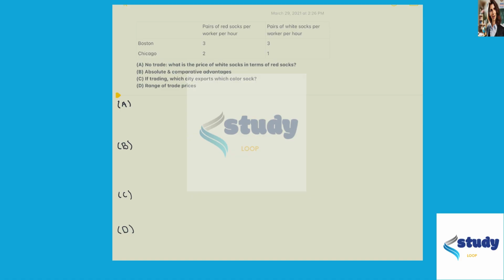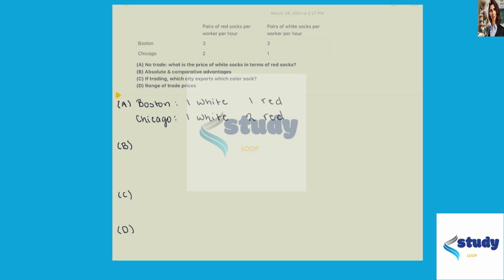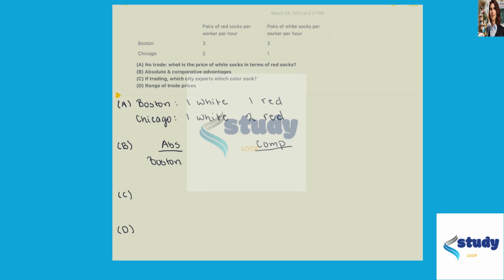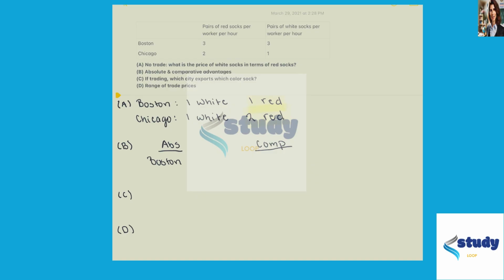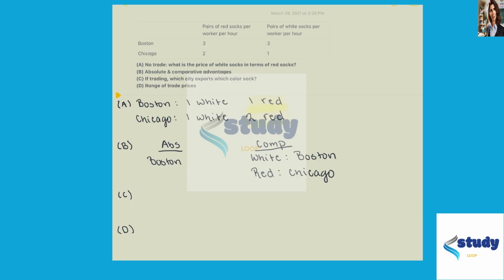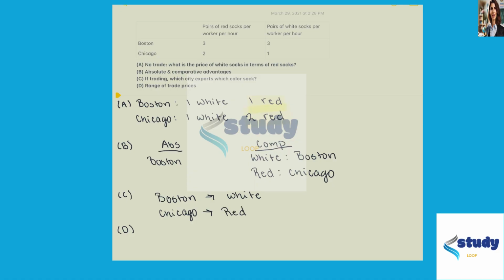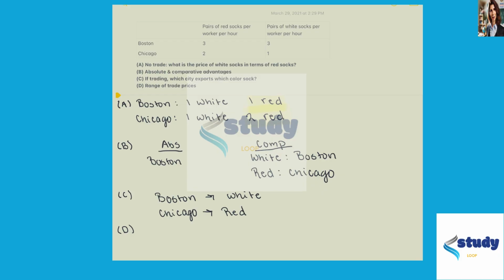The following table describes the production possibilities of two cities in the country of Baseballi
The following table describes the production possibilities of two cities in the country of Baseballia: a. Without trade, what is the price of white socks (in terms of red socks) in Boston? What is the price in Chicago? b. Which city has an absolute advantage in the production of each color sock? Which city has a comparative advantage in the production of each color sock? c. If the cities trade with each other, which color sock will each export? d. What is the range of prices at which trade can occur?